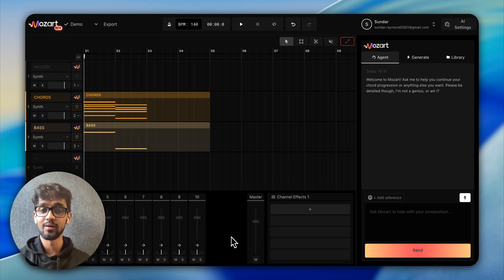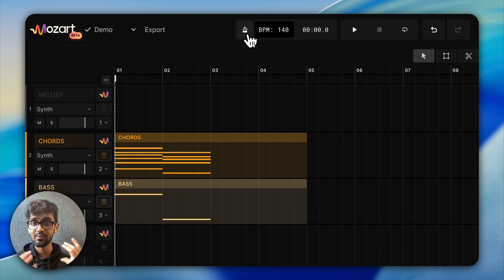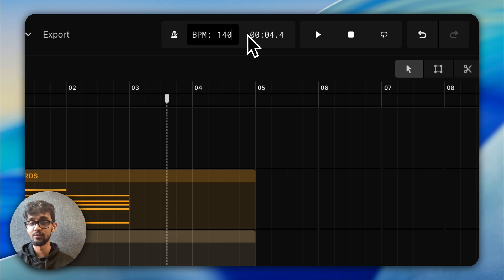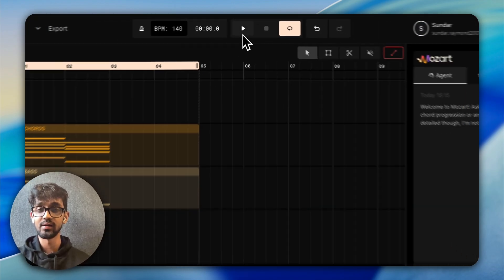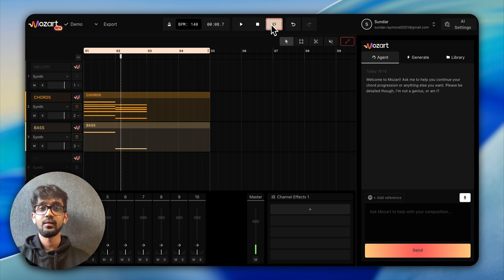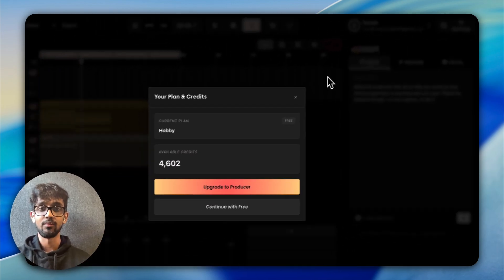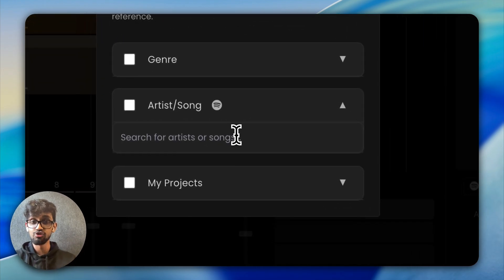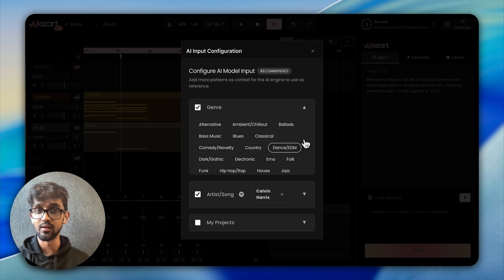Mozart AI (v0.1 beta) - Basic Controls Tutorial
In this tutorial, we cover the basic tools and controls in Mozart, an AI mini DAW.